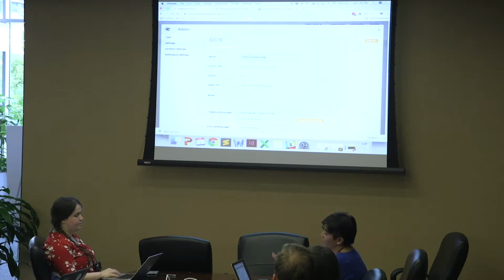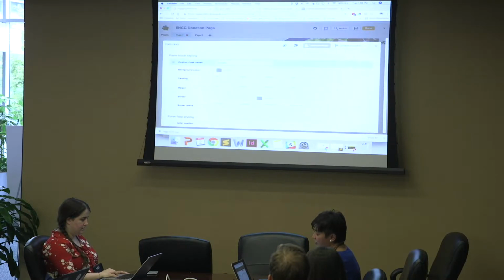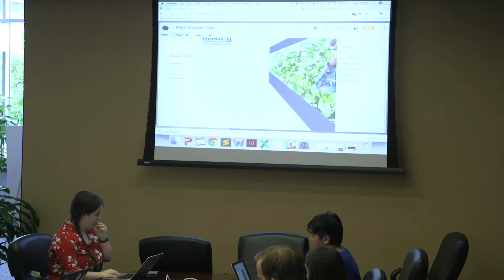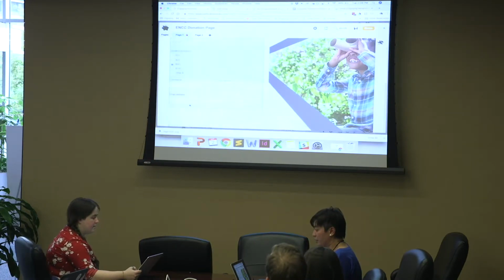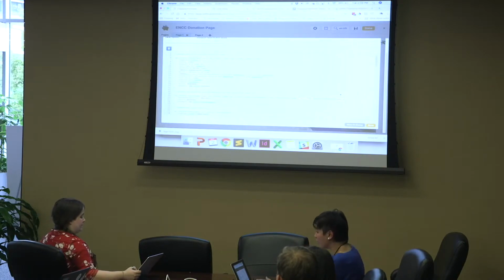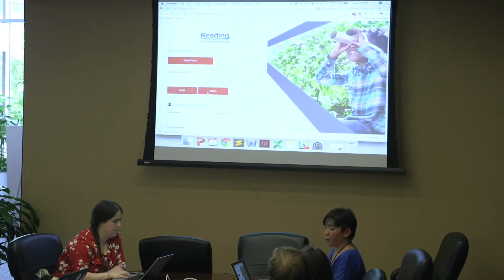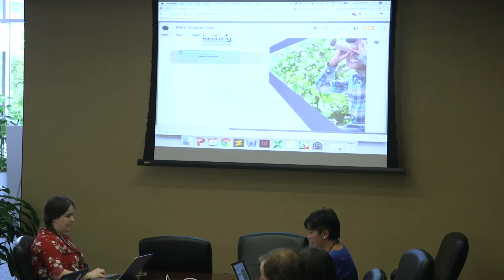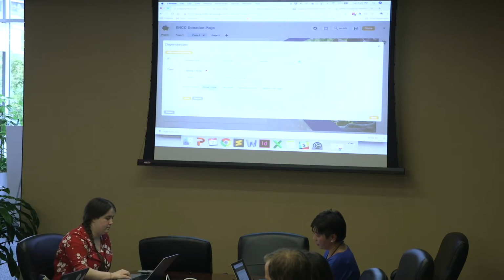ENCC18 US: Creating Donation, Advocacy and Event page templates